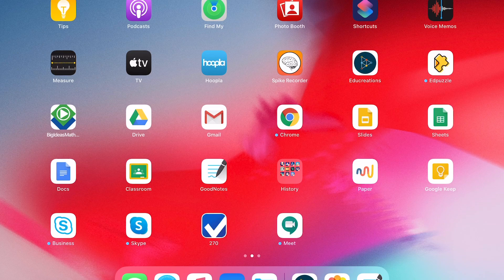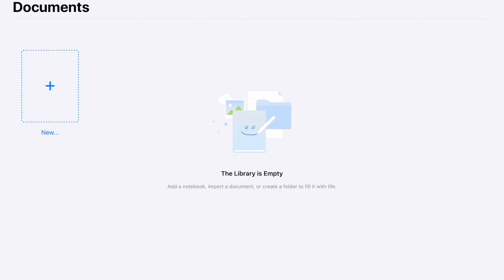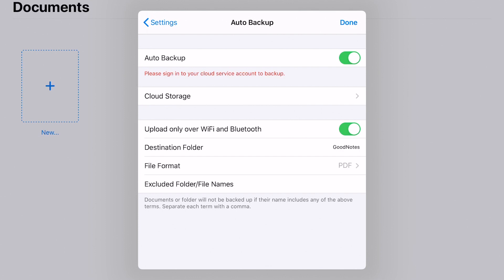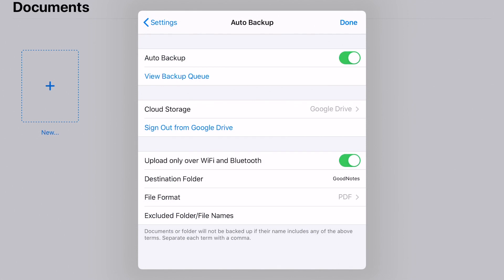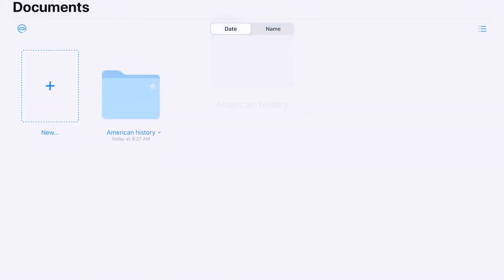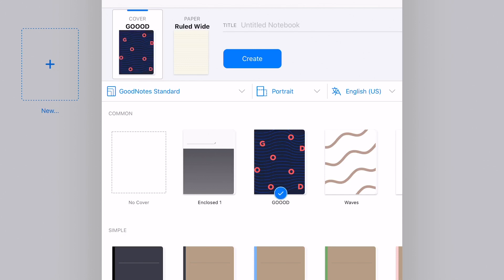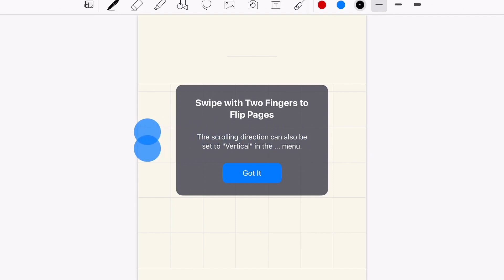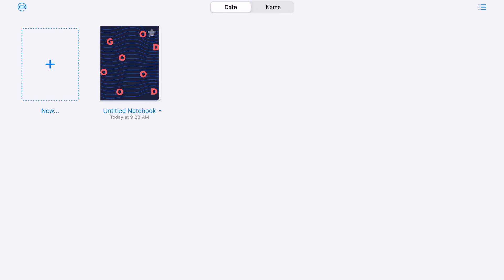Goodnotes 5- Linking Google Drive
Starting Goodnotes5 by linking your Google Drive for automatic backups